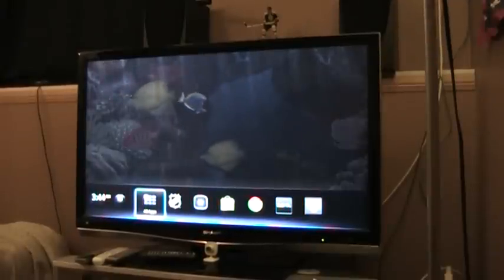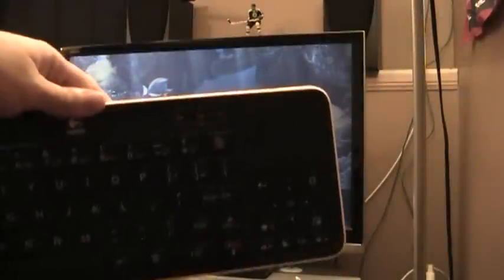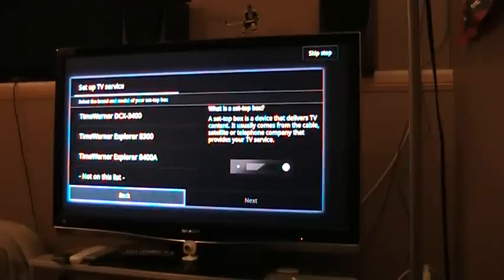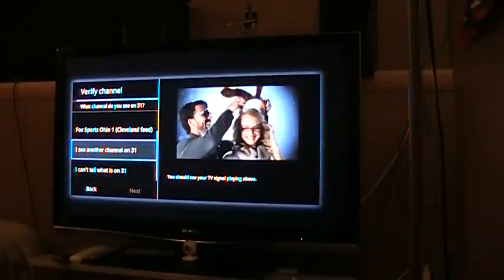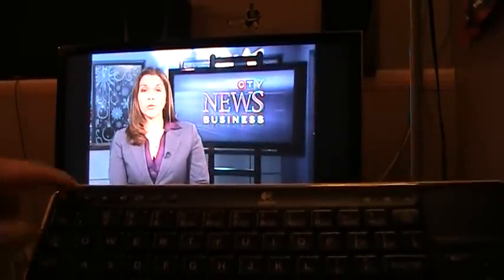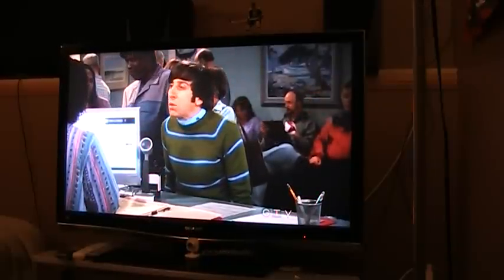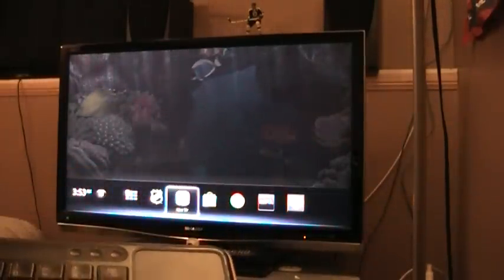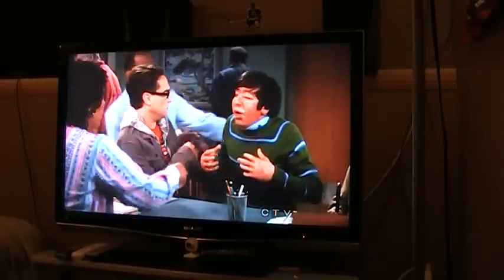Logitech revue setup for Canada (telus optik)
this is how I set up my logitech revue in Canada, I currently switched from shawdirect (starchoice) to telus optik tv. I will show you what I did to get my logitech working as it should tho its not supposed to work in Canadian market.